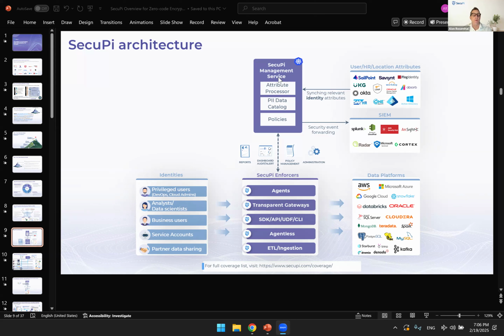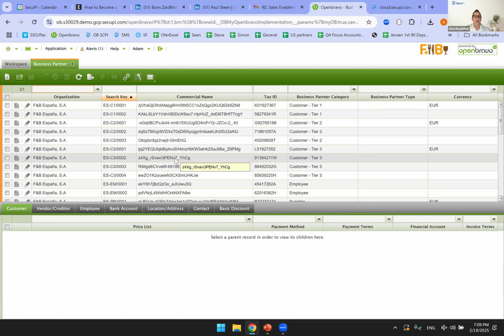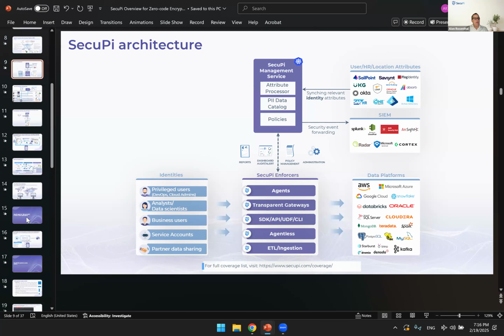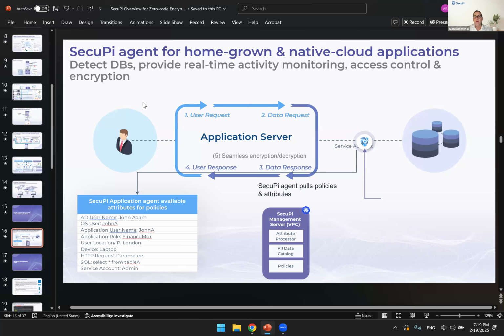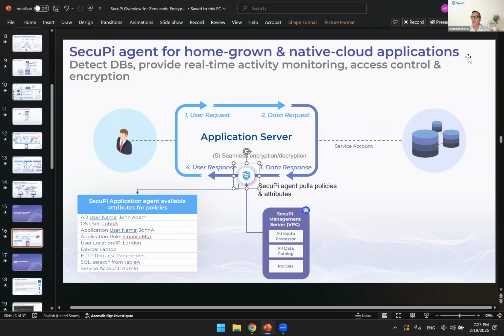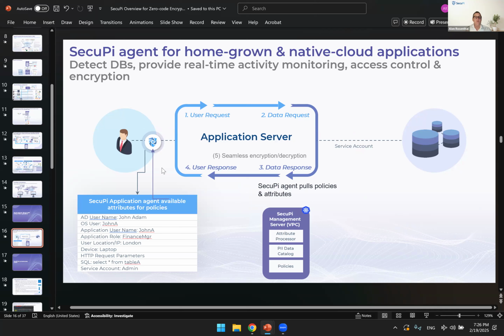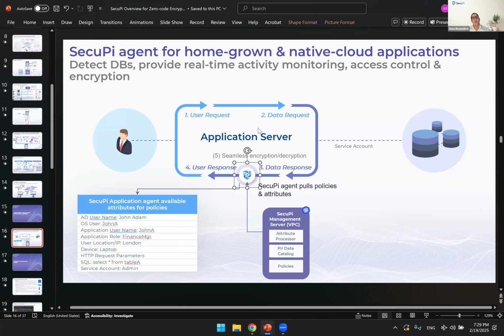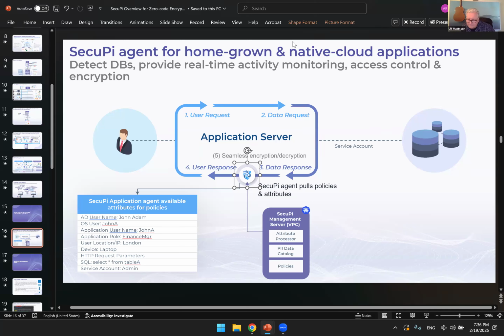Webinar: Zero-Code Tokenization & Encryption for AI: Secret to Implementation Success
Join Ulf Mattsson and Alon Rosenthal, for an insightful fireside chat on the latest innovations in zero-code tokenization and encryption—enabling fast implementation across AI, analytics, and applications.

With evolving privacy regulations and the rise of quantum computing, securing sensitive data is more critical than ever. This session will explore how organizations can seamlessly implement zero-code tokenization and encryption for robust security, compliance, and resilience.

What we’ll cover:

Zero-Code Tokenization & Encryption – How it ensures security, compliance, and future-proofing against quantum threats.
Platform Architecture & Implementation – Key design principles for frictionless deployment.
Success Stories & Best Practices – Real-world case studies and proven methodologies for rapid implementation.

Speakers
Ulf Mattsson
Chief Security Strategist

Alon Rosenthal
CEO & Co-founder, SecuPi